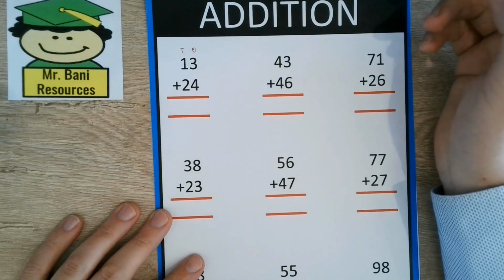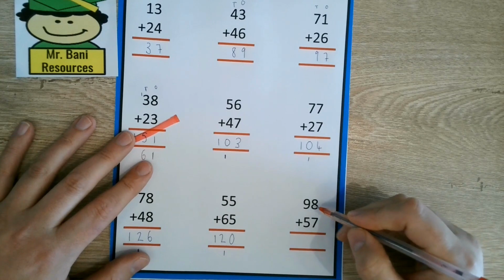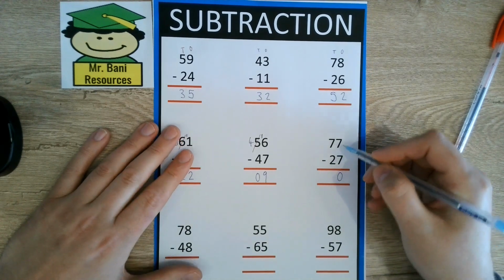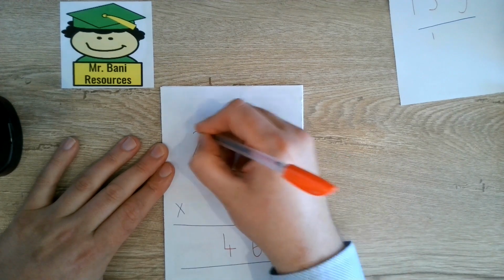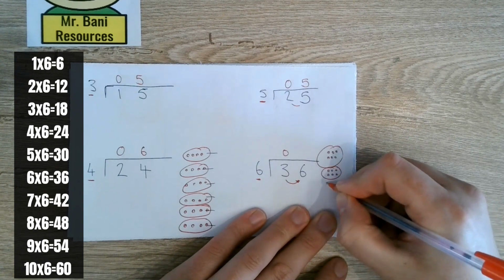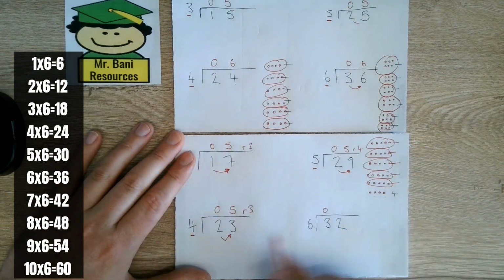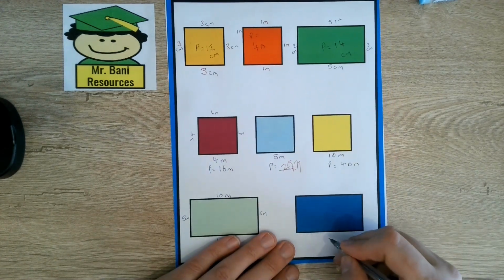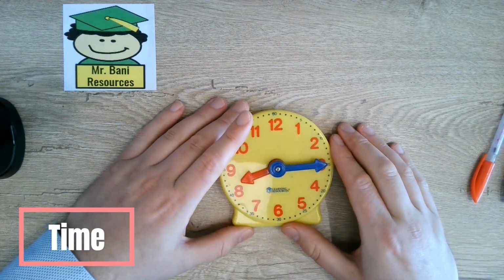Maths Revision Tutorial - Years 3 and 4+ Primary Course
Everything you need for an upcoming Maths test that starts from the basics.
This revision course video covers:
Place Value
Addition
Subtraction
Multiplication
Division
Perimeter
Angles
Time

It can be used for Year 2 as mastery, Years 3 and Years 4 and upwards, but this video can serve as a refresher for all 4 operations and place value etc.

If there is anything else you wish for me to make then please leave you suggestion in the comments below.